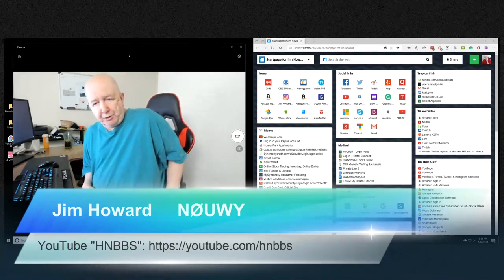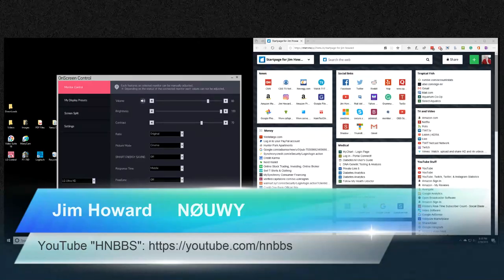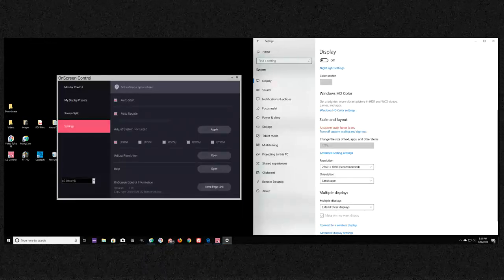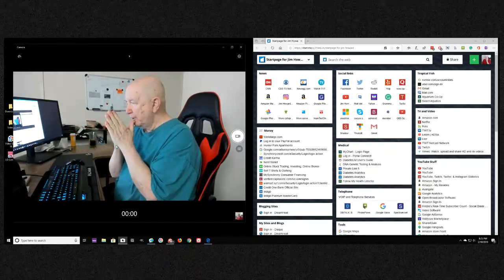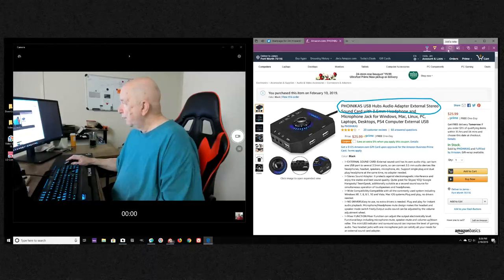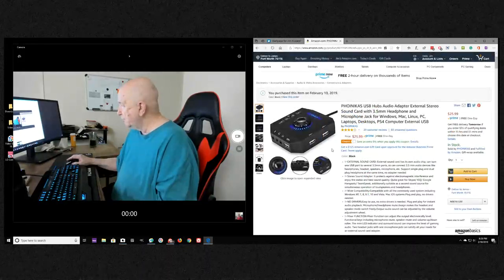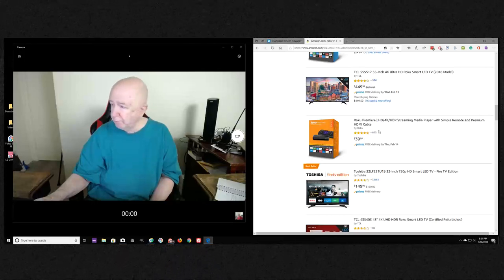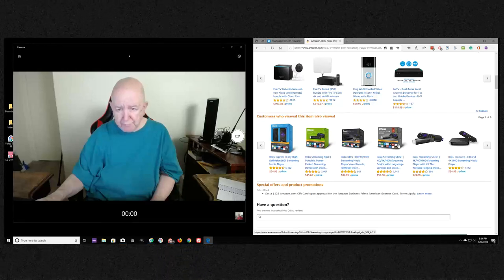ShowMe Video Blog - LG 34 inch monitor and LG 4K monitor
Trying out a few things here.  Using ManyCam, using two monitors and testing.

The video from the 34 inch LG monitor was set in 2560 x 1080 up the video file was uploaded in 1920x1080 mode.
The file size was 1.58 GB.  It was an MP4 file.

Phoinikas USB Soundcard

Amazon Shop -